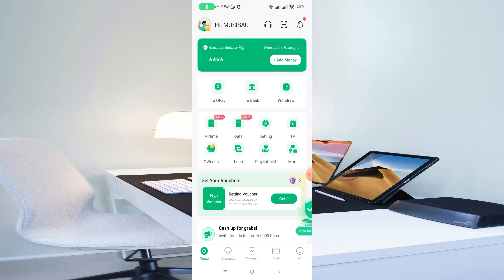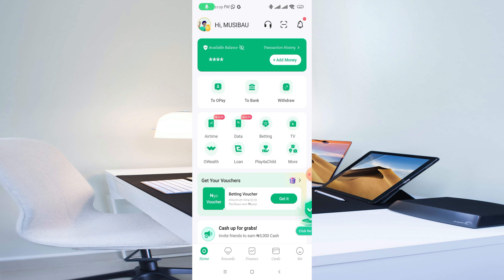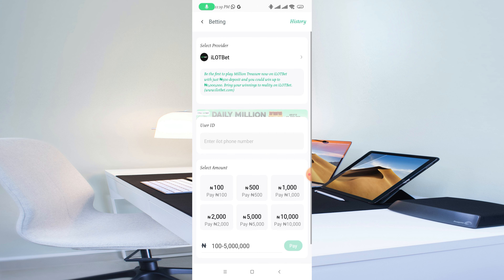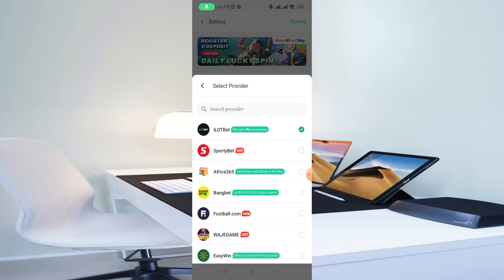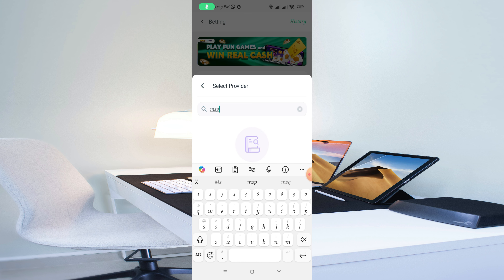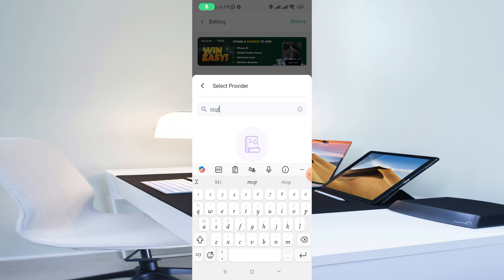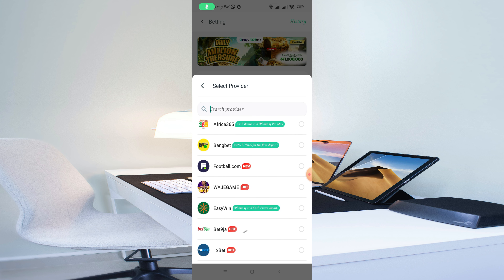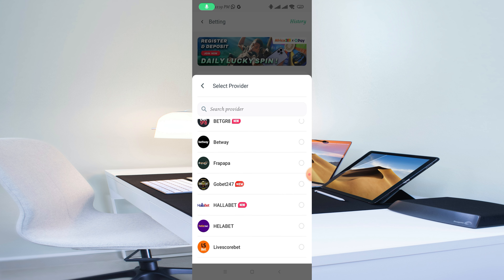HOW TO DEPOSIT ON MSPORT USING OPAY